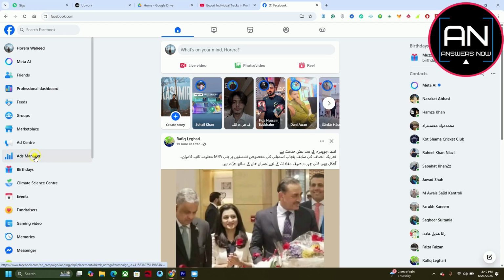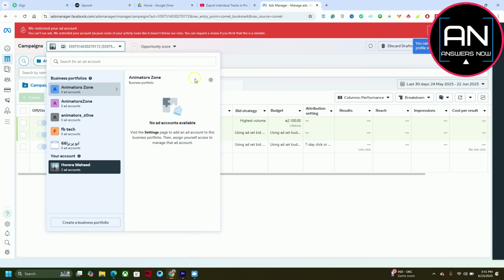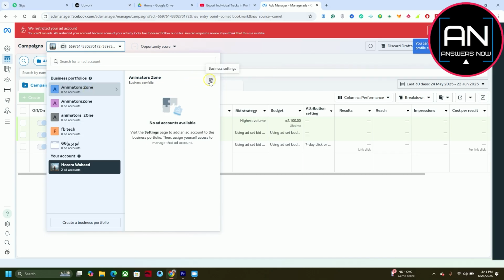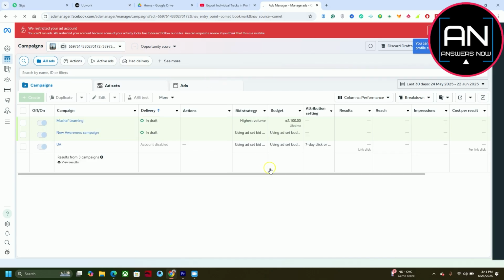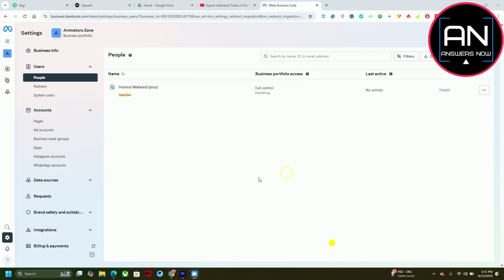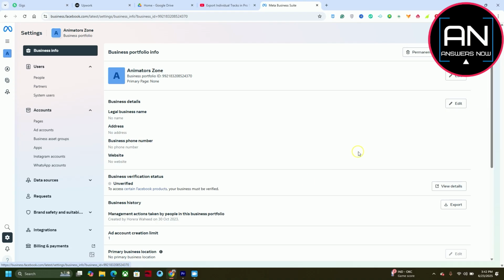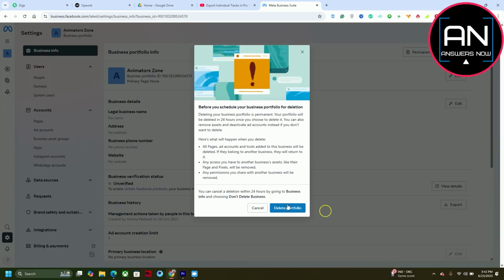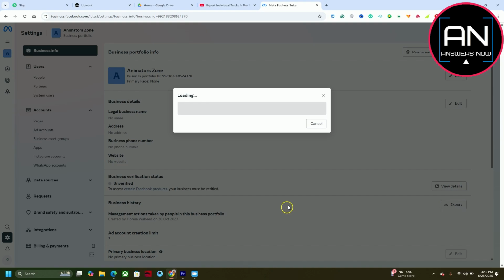How To Remove Business Portfolio From Facebook Page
In today's video i'm going to show youhow to remove business portfolio from facebook page , easy and simple tutorial to follow.